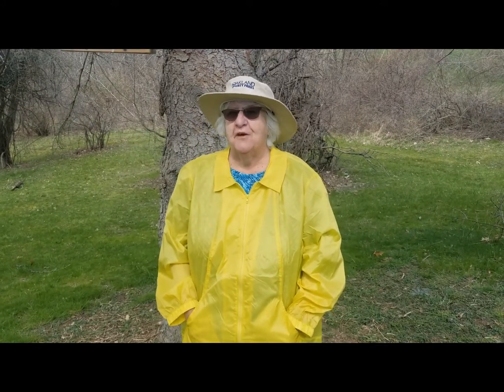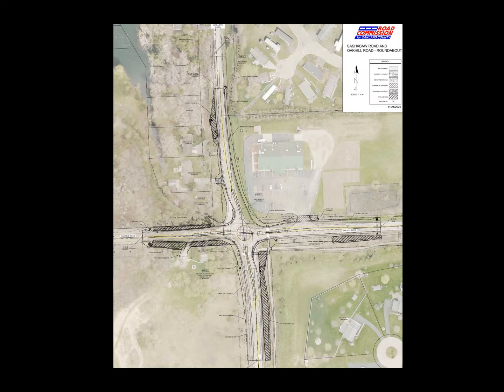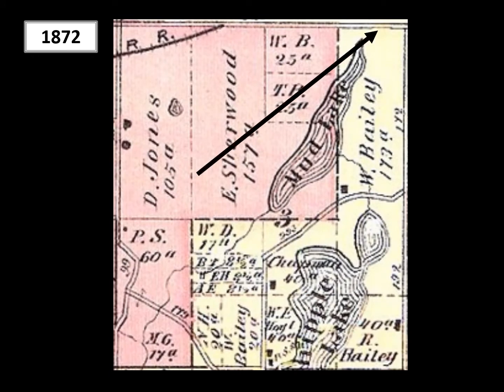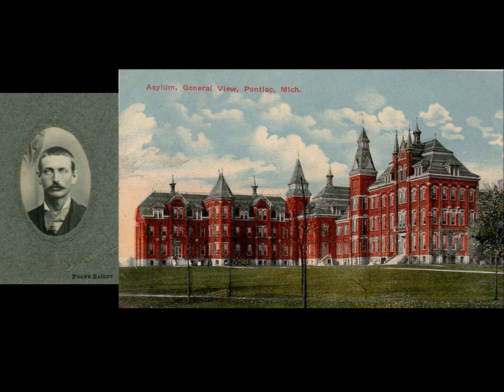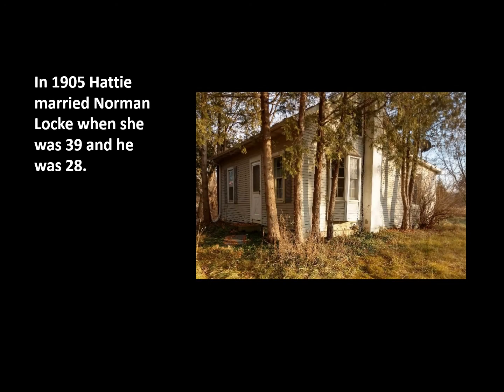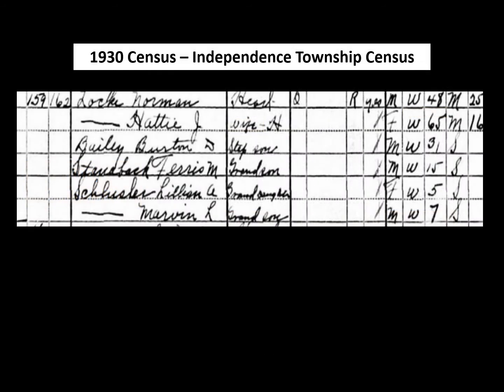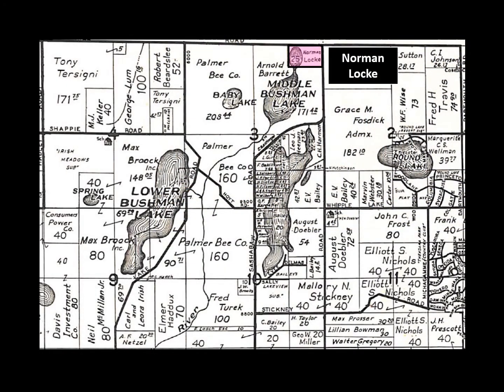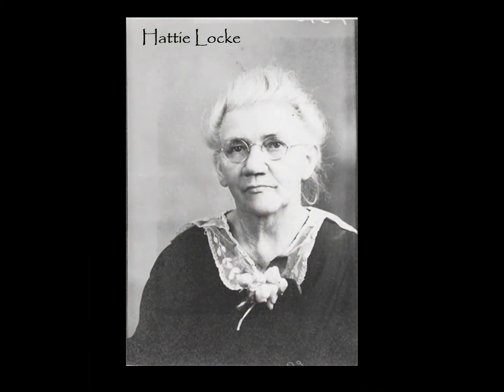History in our Parks - The key in the wall in Hattie's house (Ep. 36)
There was once a little house located in the northeast corner of Independence Oaks County Park on the corner of Oak Hill Road and Sashabaw Road. Due to its location, it became a casualty of a new roundabout plan for that intersection. If we couldn't preserve the house, at least we could preserve the history of it, and more importantly, the story of the people who once called it home. 🏠

Join Oakland County Parks and Recreation historian Carol Bacak-Egbo as she tells us more!